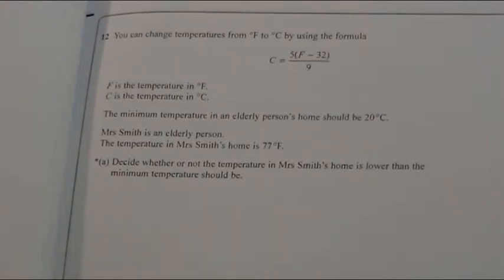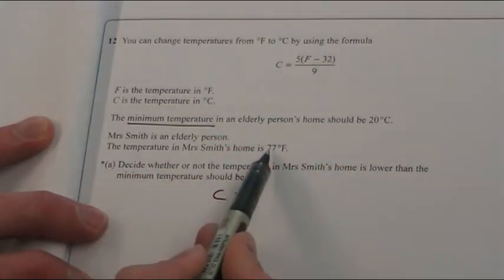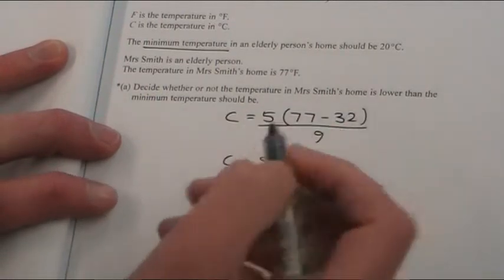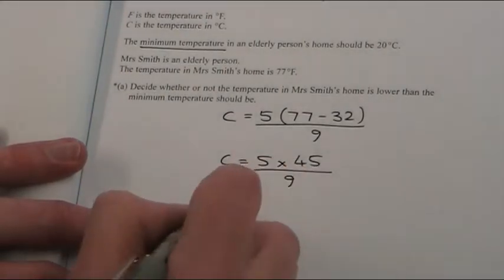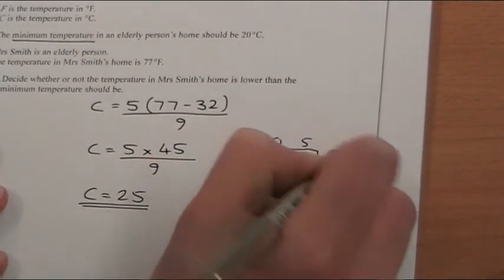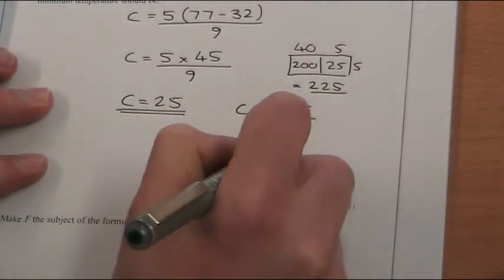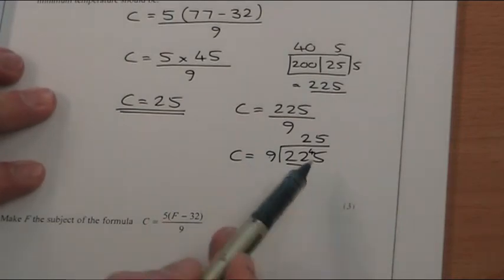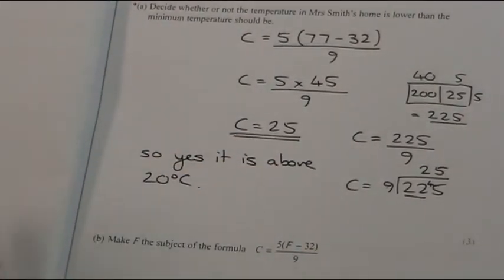2014 June HIGHER paper 1 qu 12